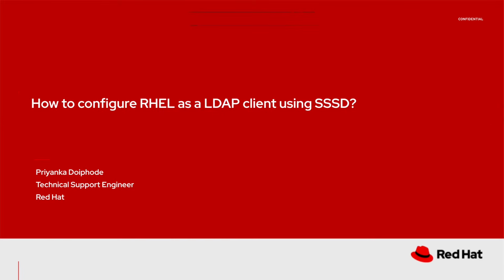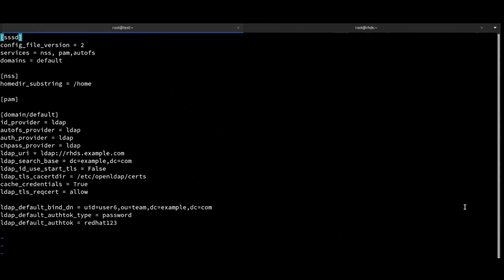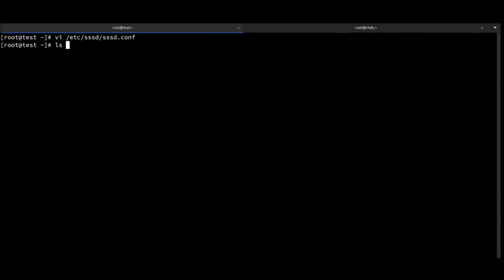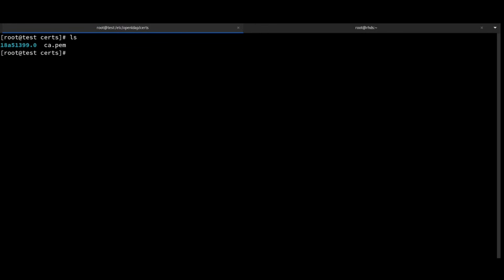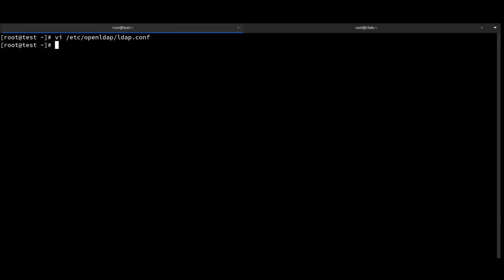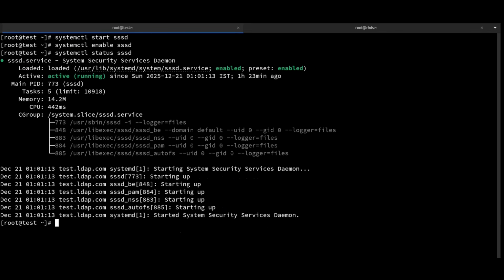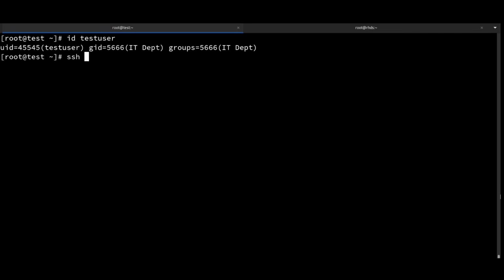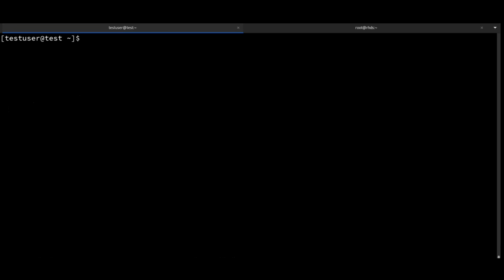How to configure Red Hat Enterprise Linux as a LDAP client using SSSD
Learn how to configure a Red Hat Enterprise Linux (RHEL)  system as an LDAP client using System Security Services Daemon (SSSD) service. This walkthrough focuses on the client-side configuration, enabling the system to authenticate and fetch users from an LDAP server (RHDS server in this example) securely.

The video covers:
• Configuring a RHEL client to integrate with an LDAP server using SSSD
• Setting up SSL/TLS encryption for secure LDAP communication
• Installing and using the CA certificate from the LDAP server on the client
• Verifying that LDAP users are successfully resolved and can log in to the client system

Prerequisites:
• Working LDAP server configured over TLS or SSL.
• Users & Groups are already available in LDAP server with unique uidNumber & gidNumber assigned.

This demonstration is intended for system administrators and engineers who are willing to implement secure LDAP-based authentication on RHEL systems following best practices.

Documentation & References:
• Configure RHEL 8, 9 or 10 as an LDAP Client using SSSD

• Chapter 4. Configuring SSSD to use LDAP and require TLS authentication